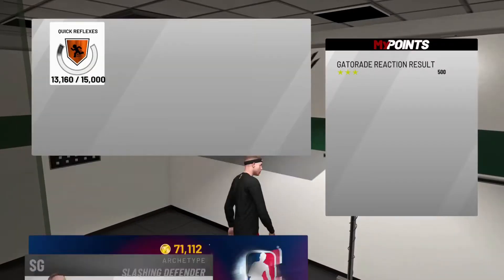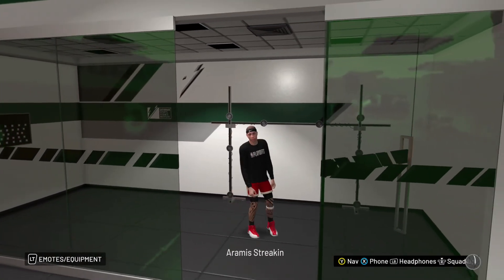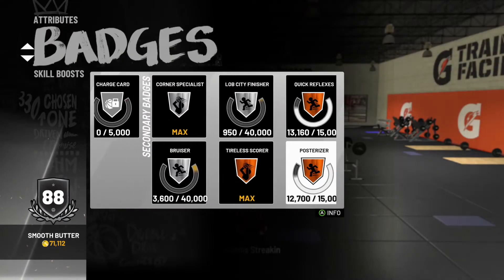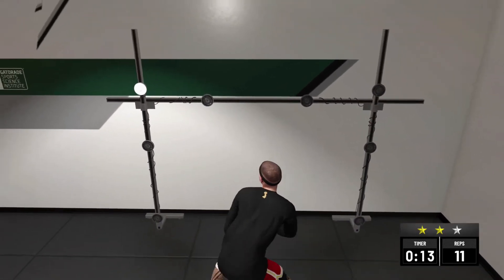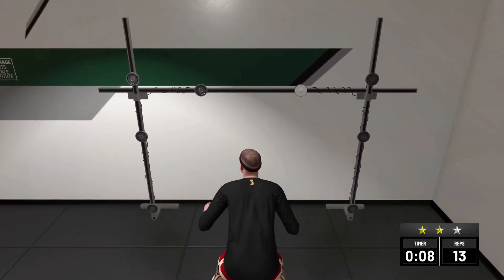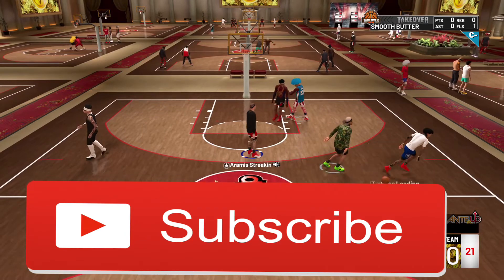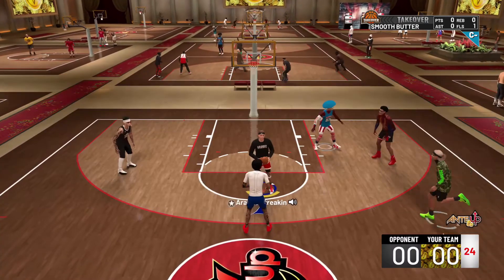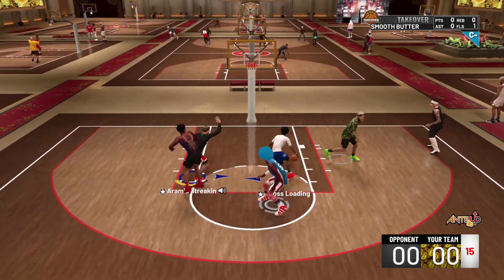HOW TO GET QUICK REFLEXES IN 5 MINUTES ( NBA2k19 ) BEST BADGE METHOD !!!!!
Would like me to make next???

 But anyways hope you enjoyed.

Please
            Drop
A     Like

  Comment and
Please

Also can you go follow me on Xbox and Twitter and Twitch.

Xbox ( Aramis Streakin )

Twitch ( TheRealAramis )

I try to stream daily if I can !!!